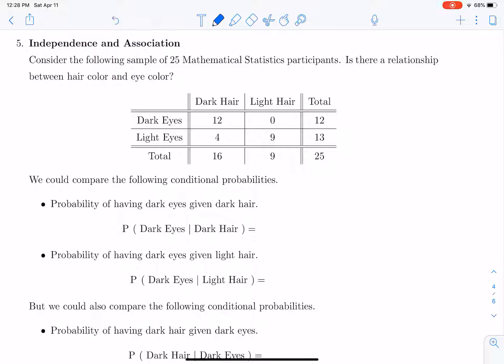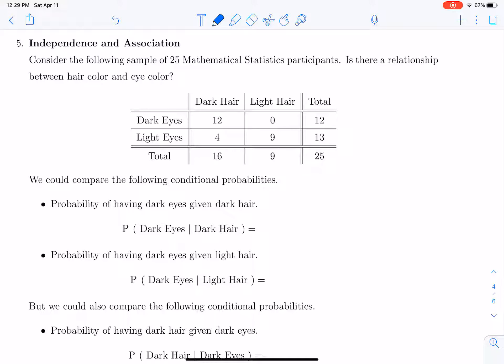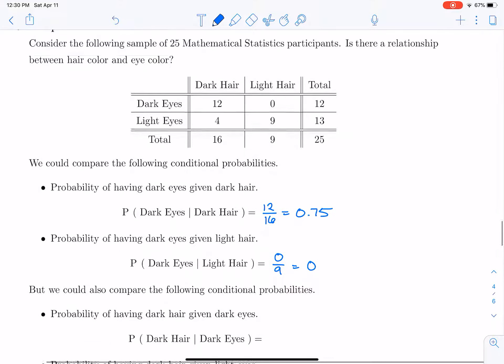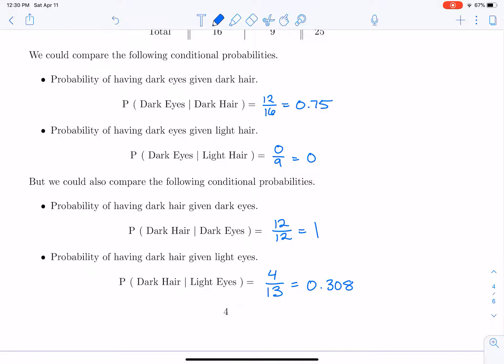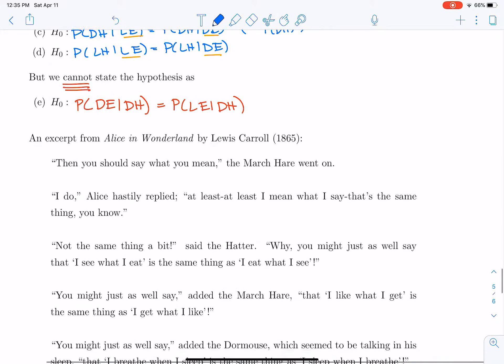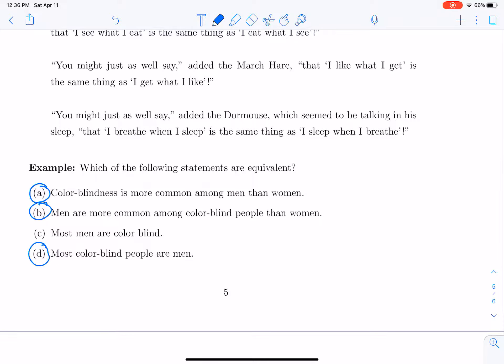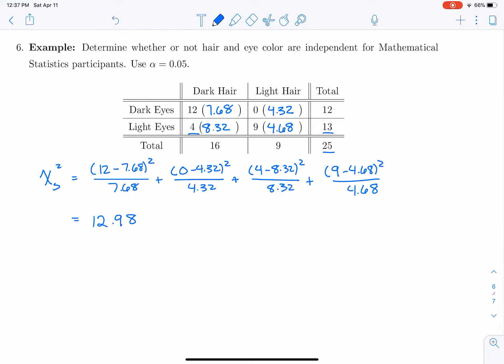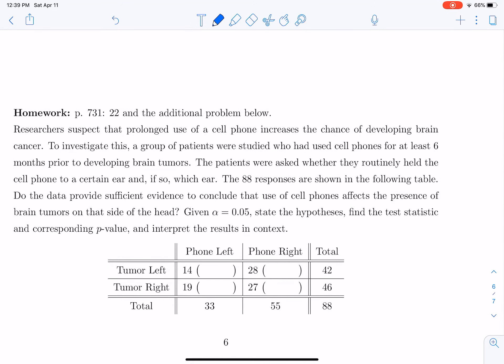2x2 Contingency Tables Part 2